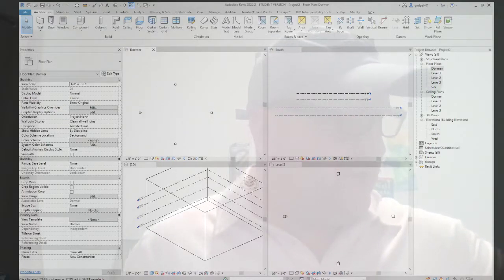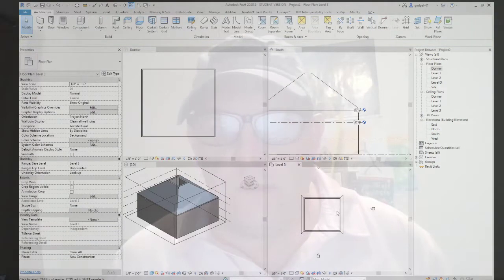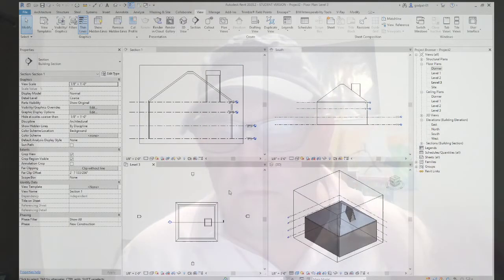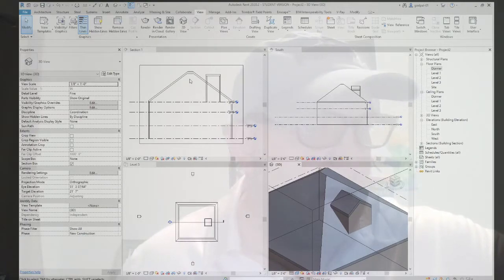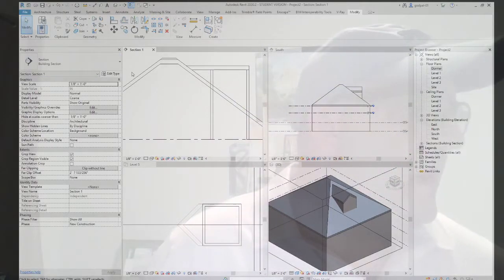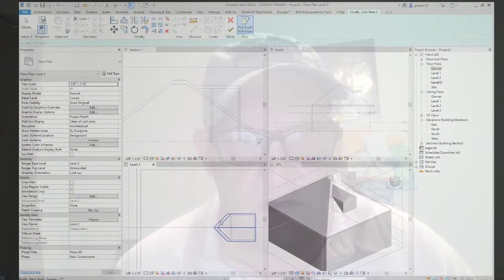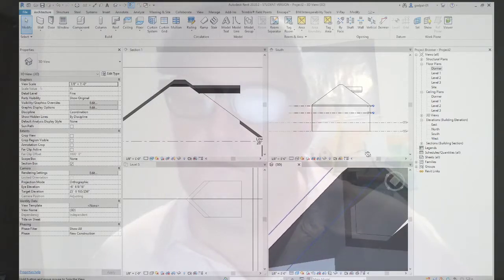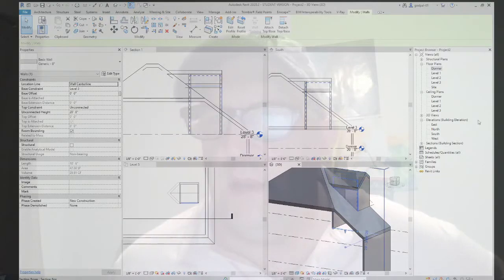REVIT 2020.2 Creating a Dormer Step by Step